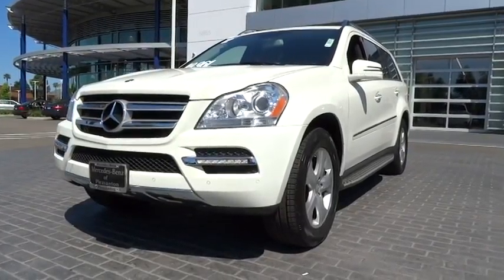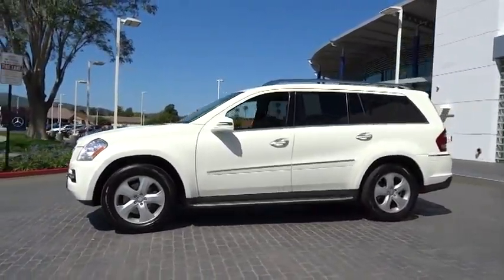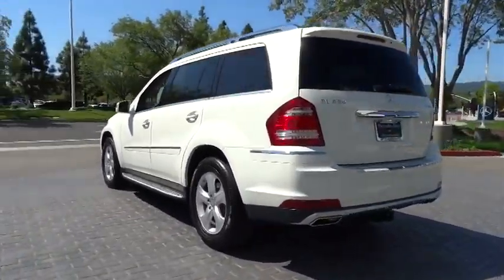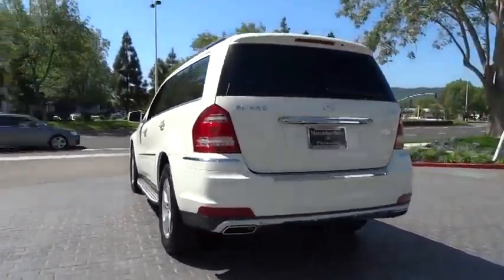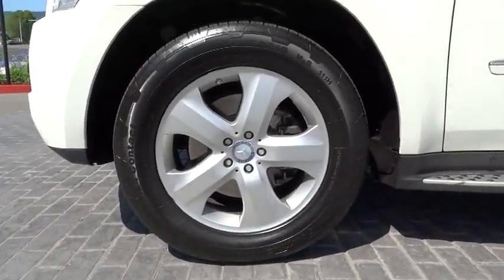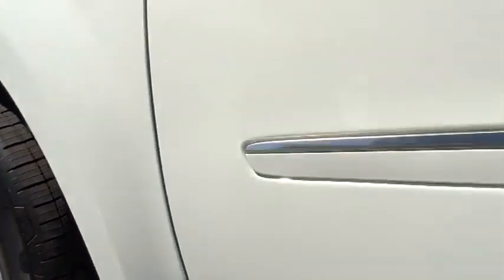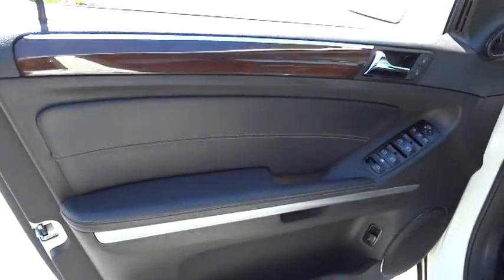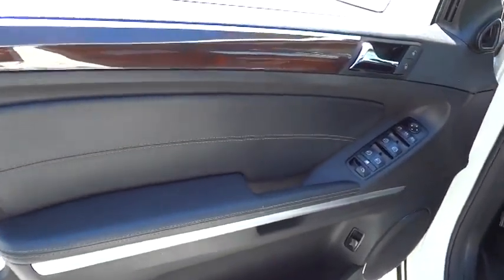2012 Mercedes-Benz GL-Class Pleasanton, Walnut Creek, Fremont, San Jose, Livermore 24819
2012 Mercedes-Benz GL-Class GL450 - Stock#: 24819 - VIN#: 4JGBF7BE5CA790317